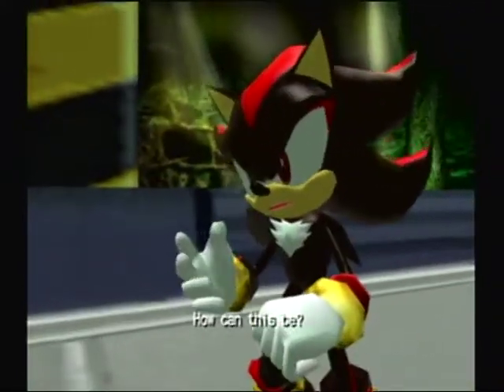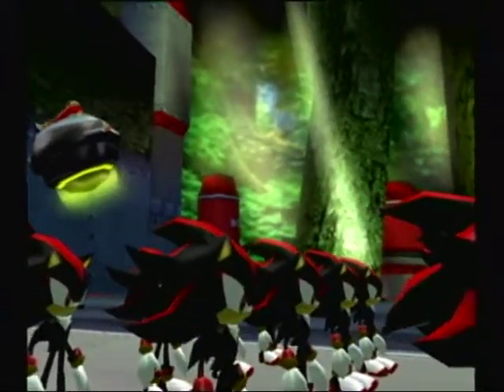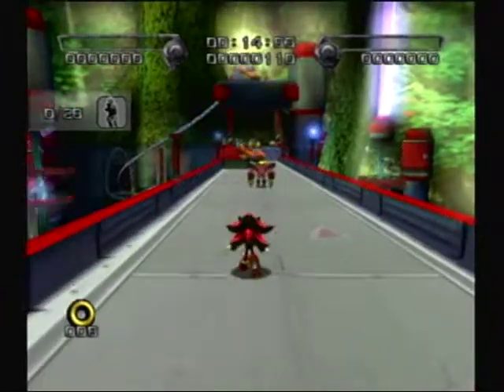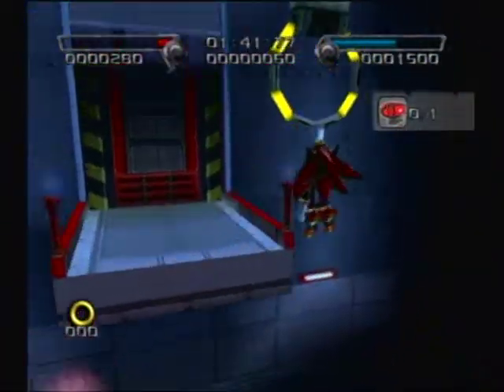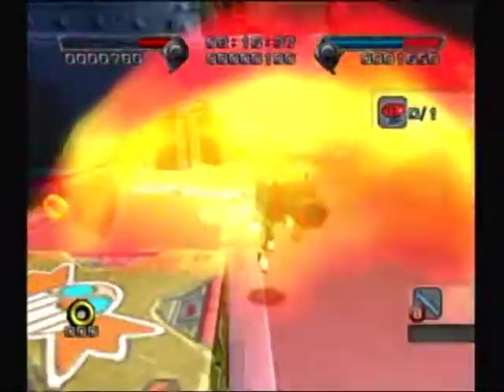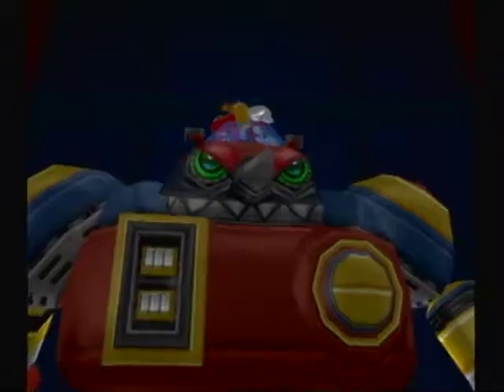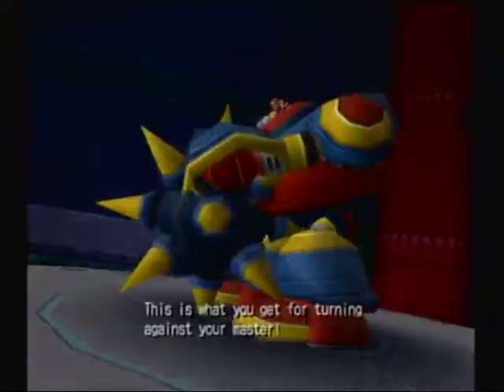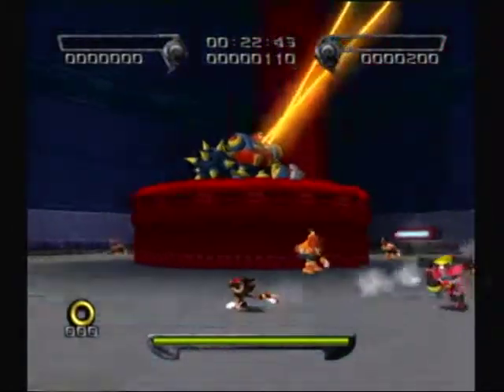Shadow the Hedgehog Part 3: Shadow the Android?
In this episode we make it through Black Doom's Air Fortress and we find us. except it's not us but it just look like us. or it could be us and we could be them and they could be us. that makes sense right? Anyway Enjoy :3